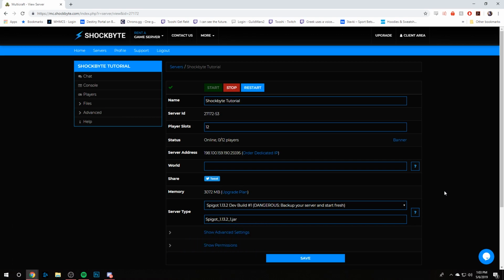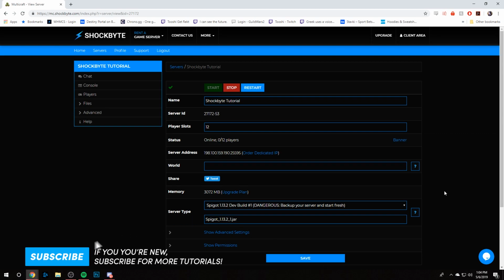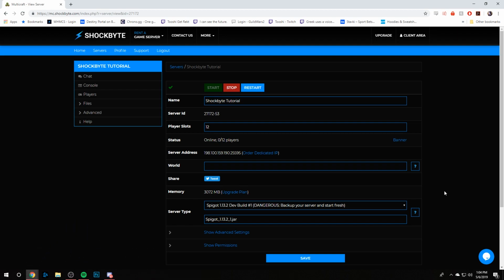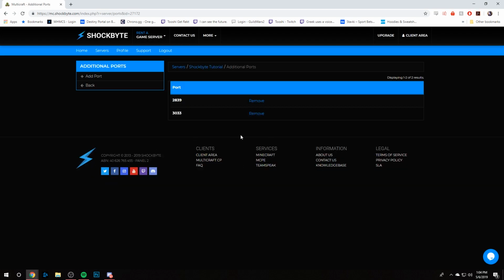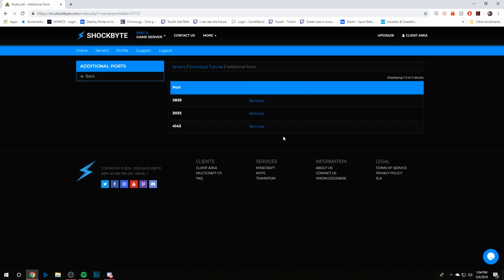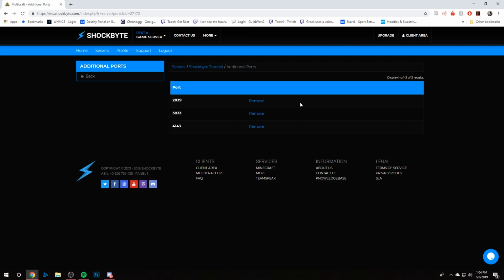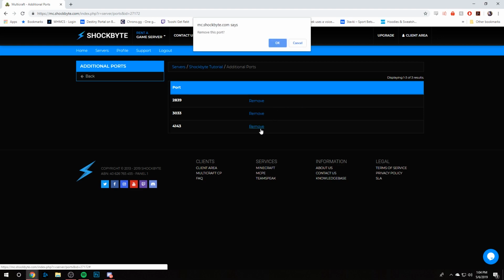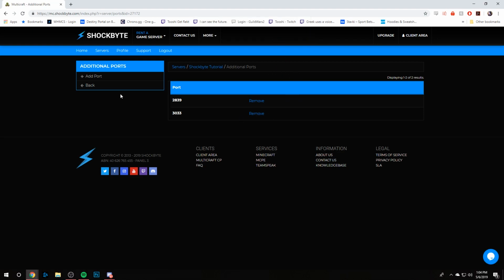How to Add Additional Ports to Your Minecraft Server